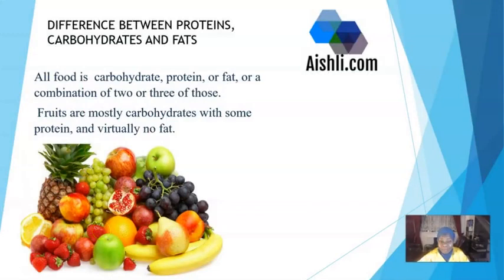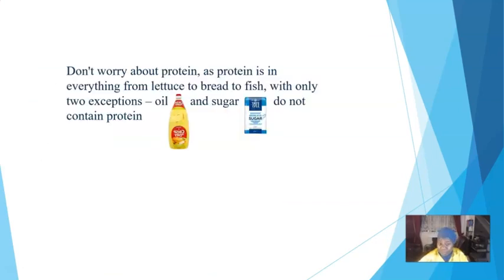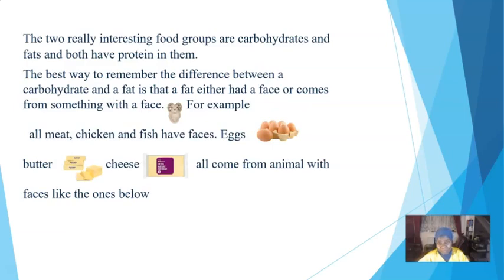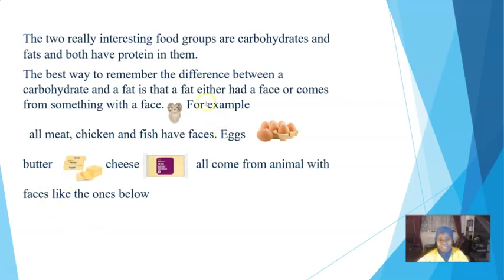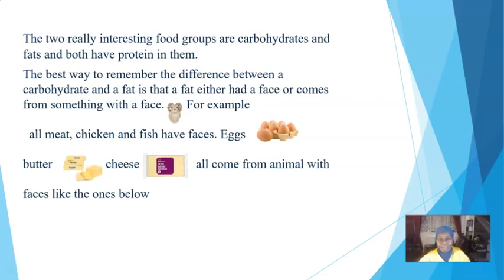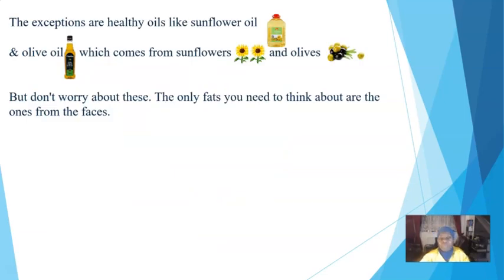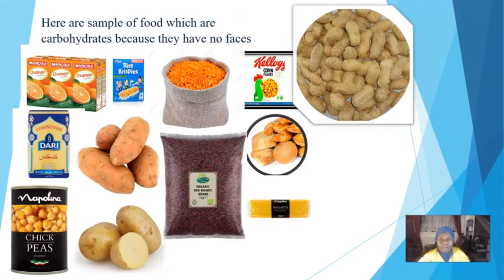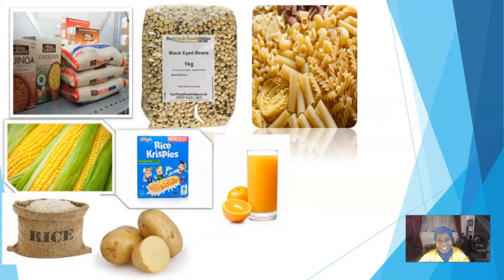what are the differences between proteins carbohydrates and fats - biomolecules (updated)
what are the differences between proteins carbohydrates and fats - there are actually many differences between carbs and proteins  as well as their applications  that we'll cover in our latest sports nutrition podcast for dietary supplement brand owners!